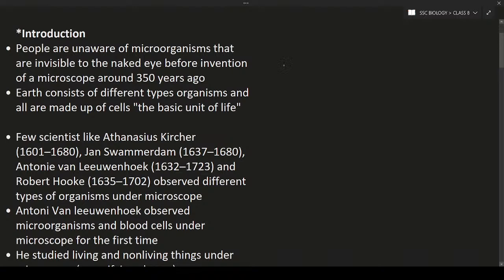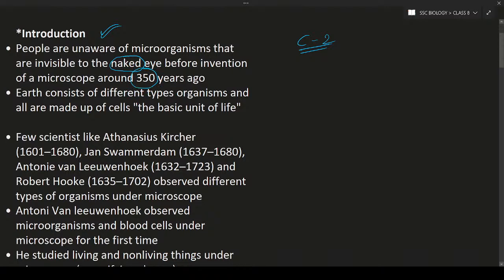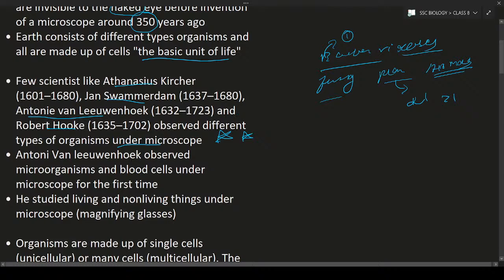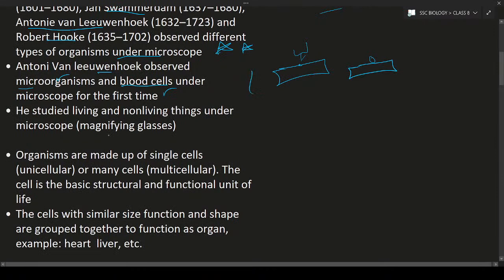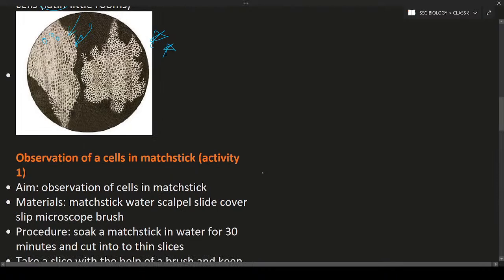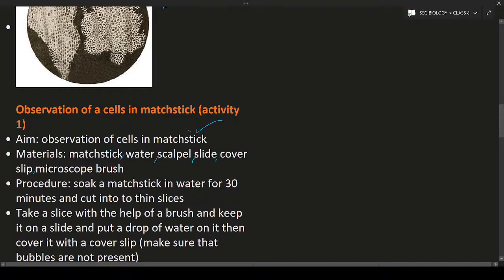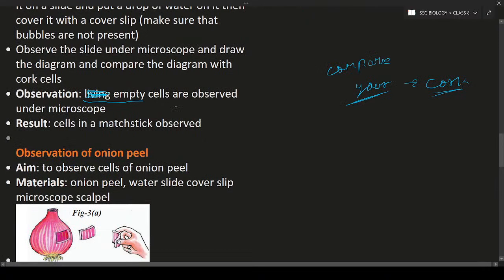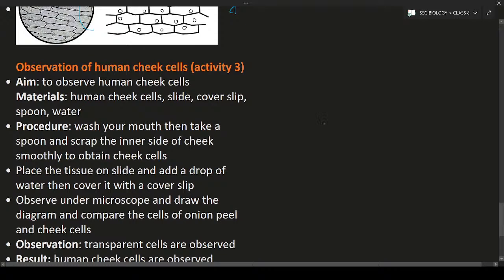lec 6, Cell the Basic Unit of Life, SSC Biology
cell the basic unit of life